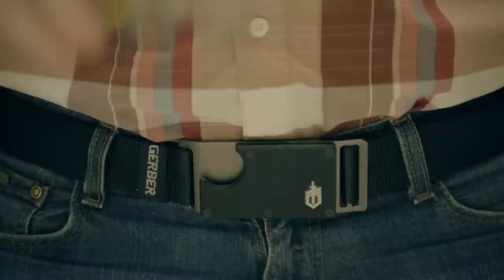Gerber Gear GDC Belt Tool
The robust, customizable-length quick-release GDC Belt Tool is a Gerber innovation for modern day superheroes. The buckle delivers utility at the end of the work day, while hiking, or during a barbecue.